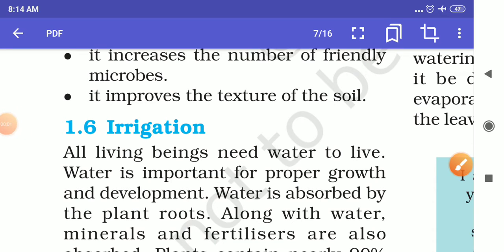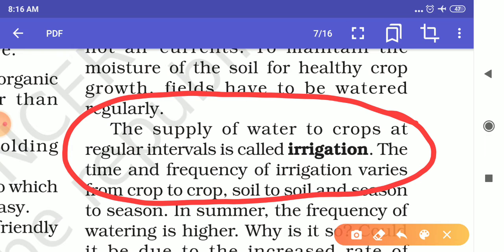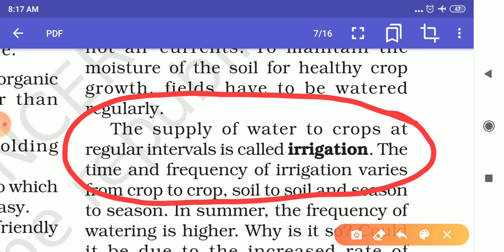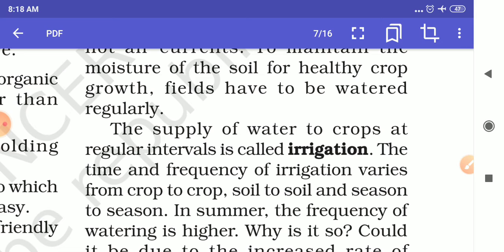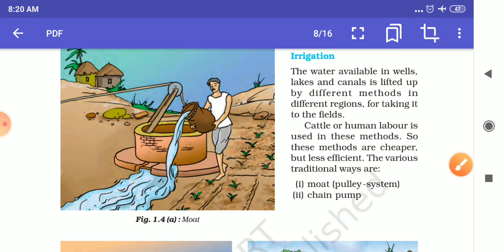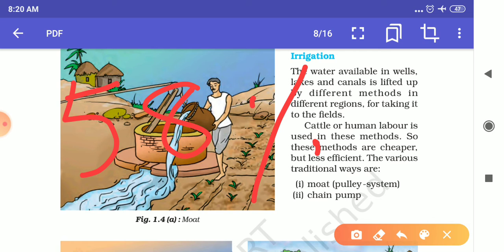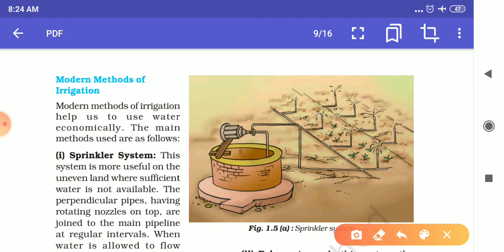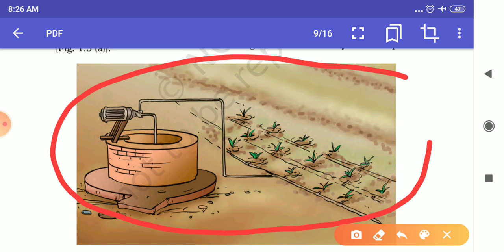science, Class--8, Crop production and management Part-4